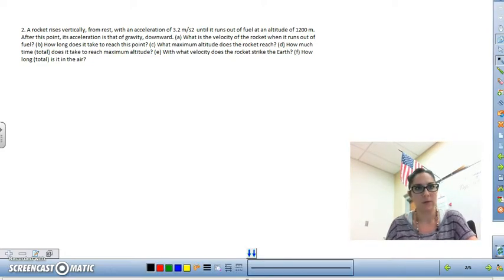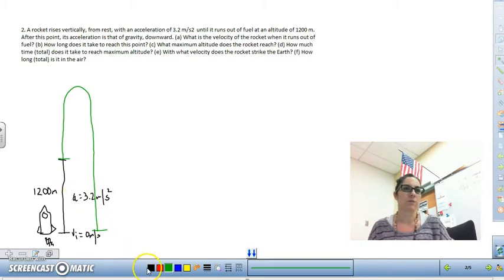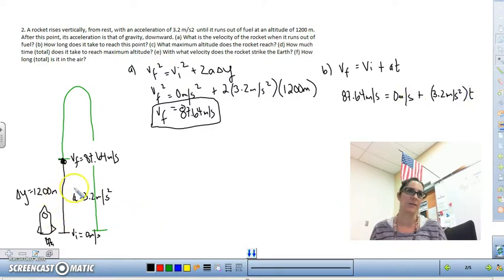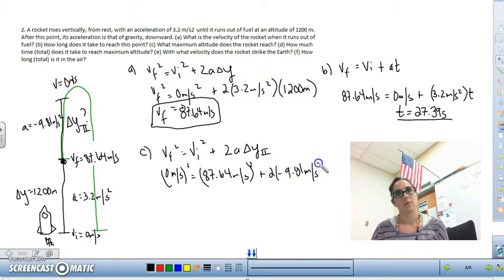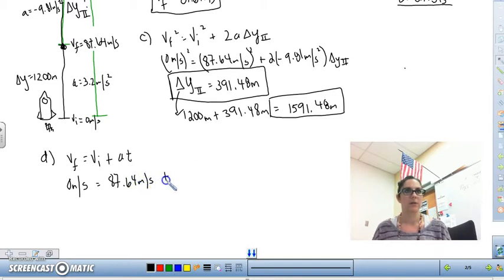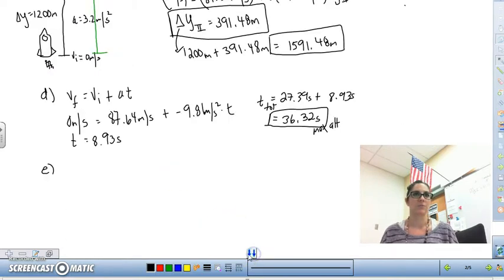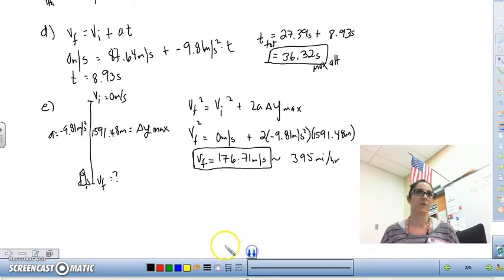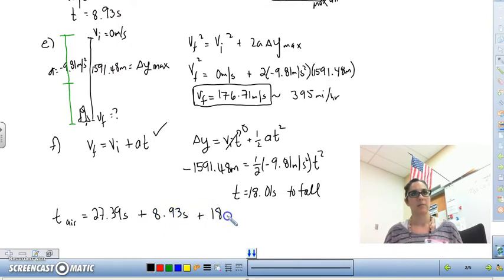Free Fall 2